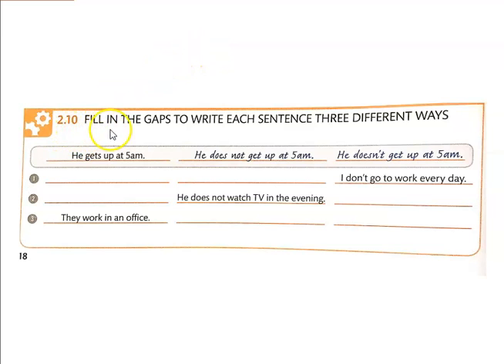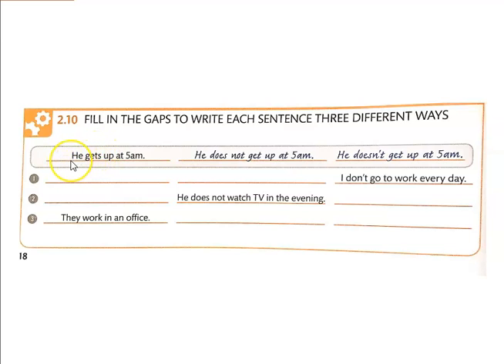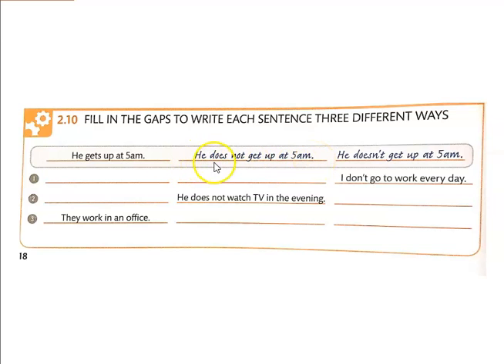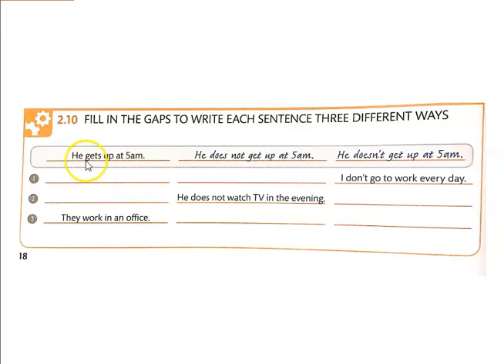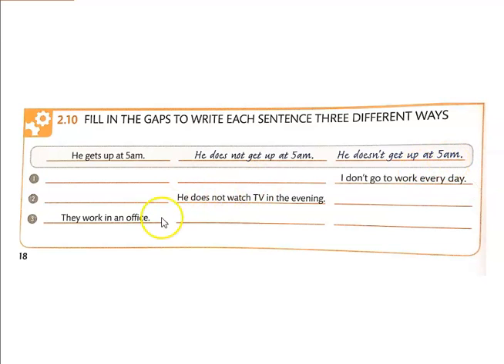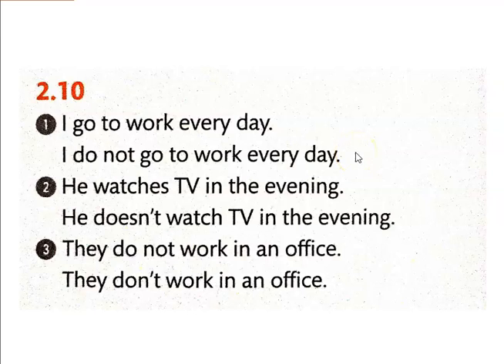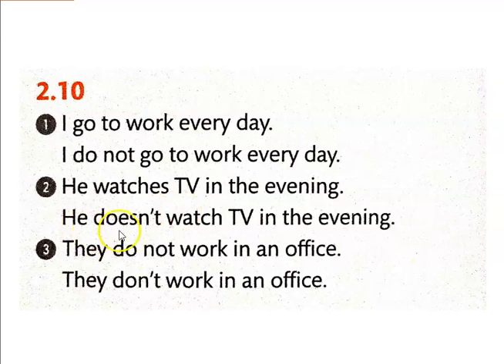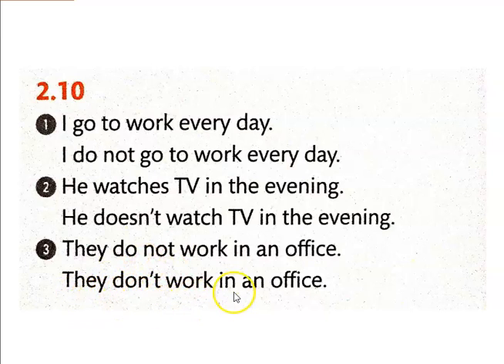2 10 L2U1L2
English for Everyone Level 2 Unit 1 Lesson 2  has 7 parts